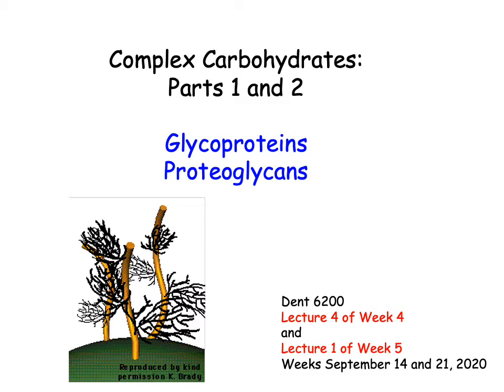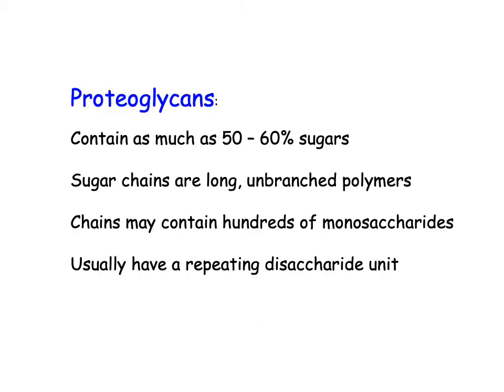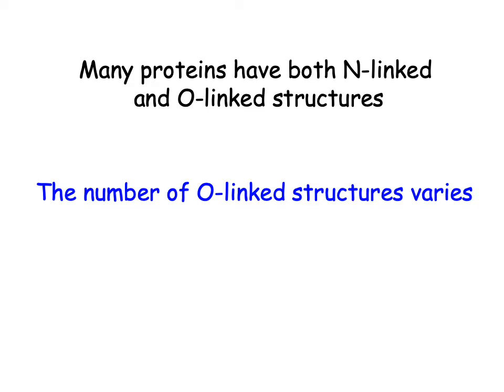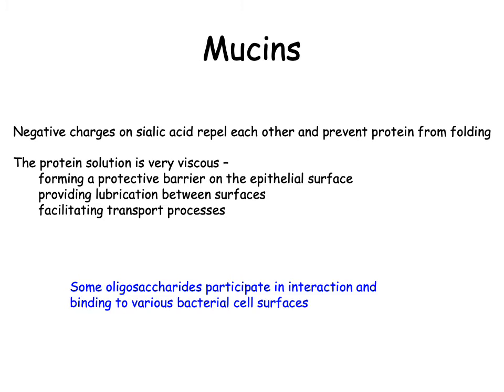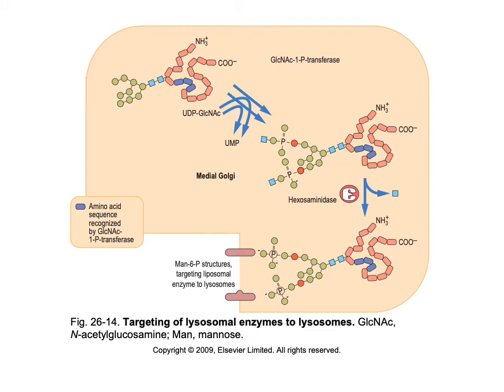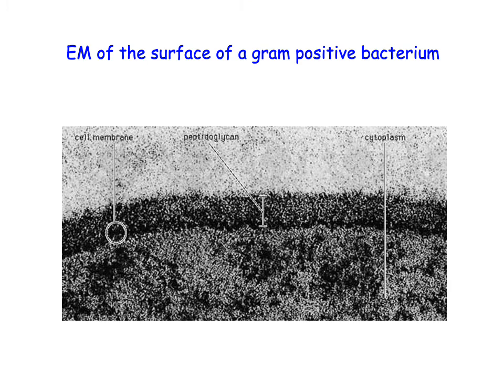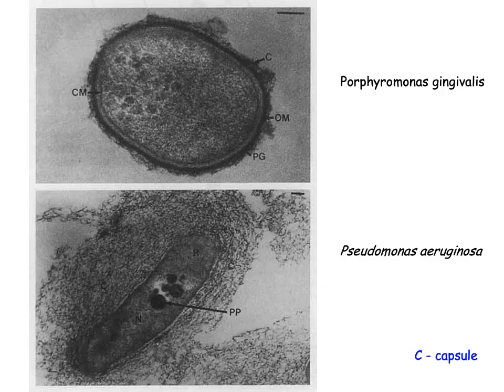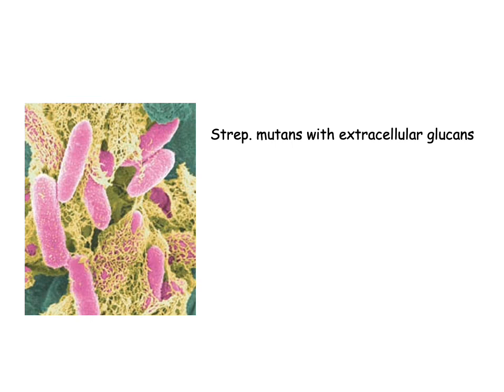Weeks 4,5 2020 complex carbs parts 1 and 2